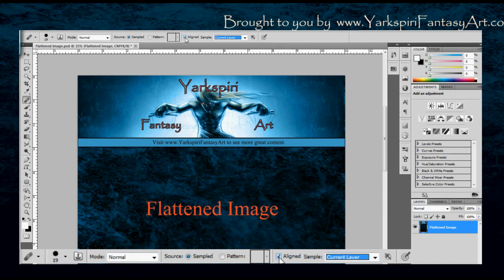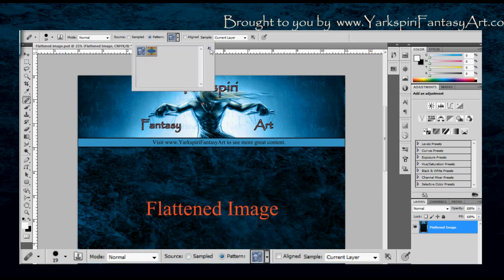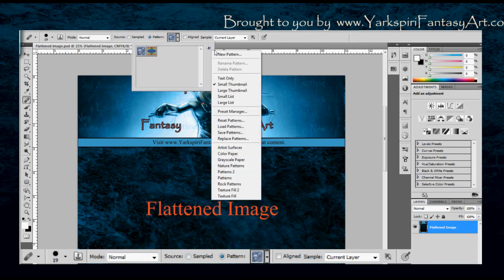How to Use Adobe Photoshop for Drawing - PATCH, HEALING BRUSH, SPOT HEALING Tool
This is a quick tutorial on how to properly use Adobe Photoshop for drawing purposes.  Please join me on my Google+ account @